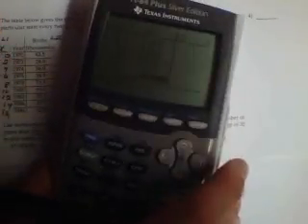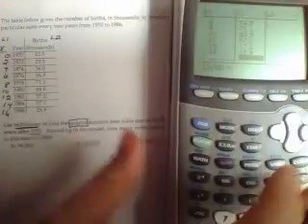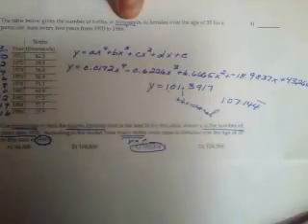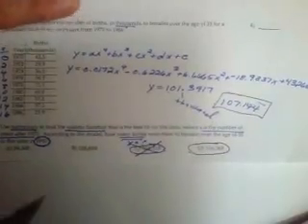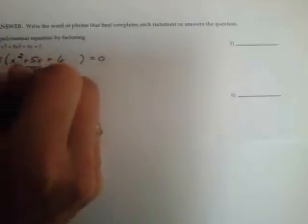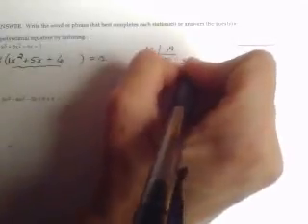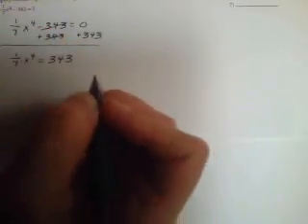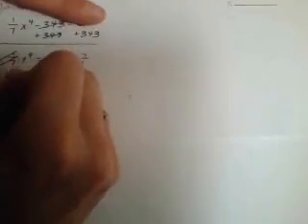Chp 6 Review Sheet 4 MAT 161 Part II